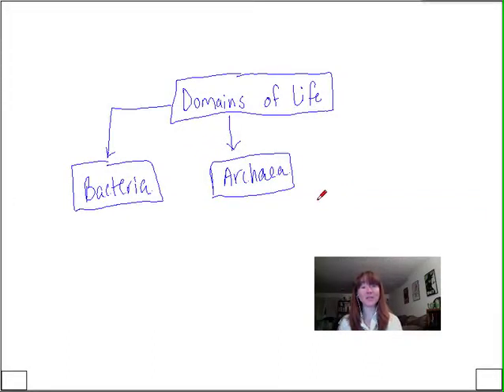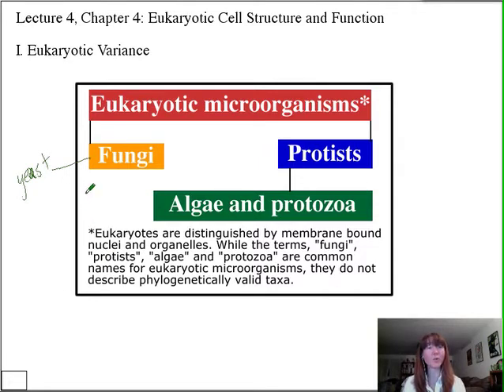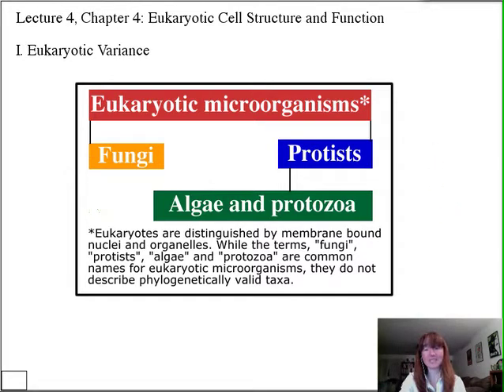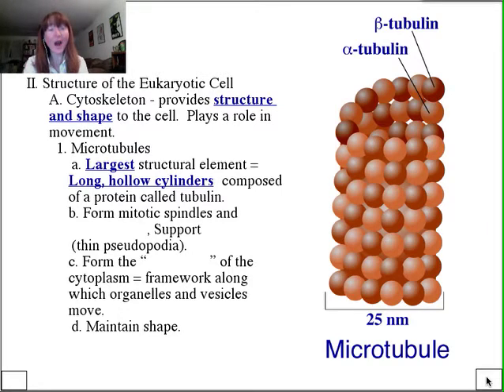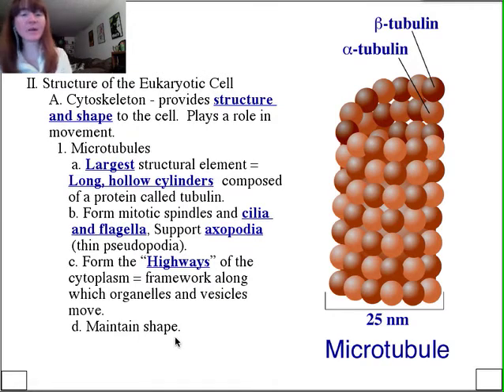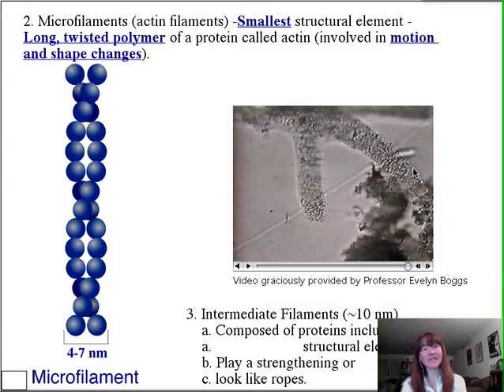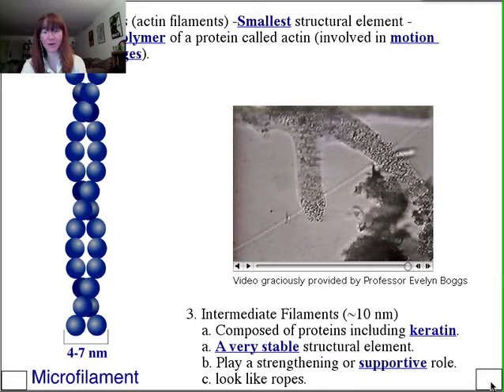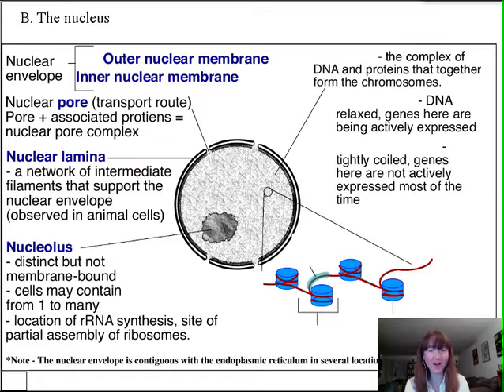Lecture feb1 part2 s13